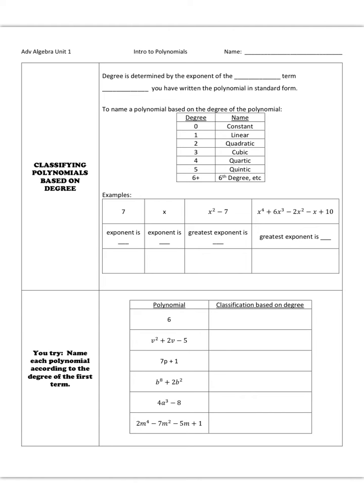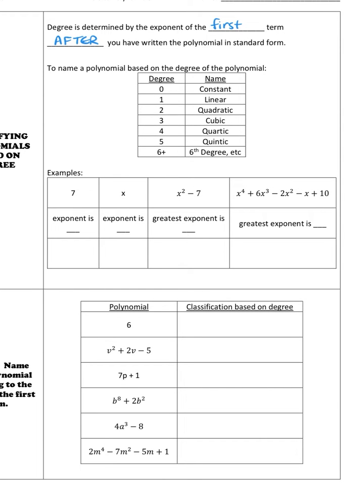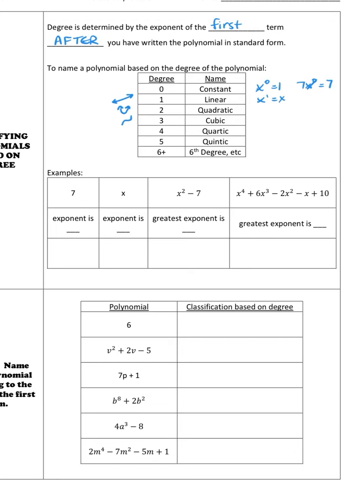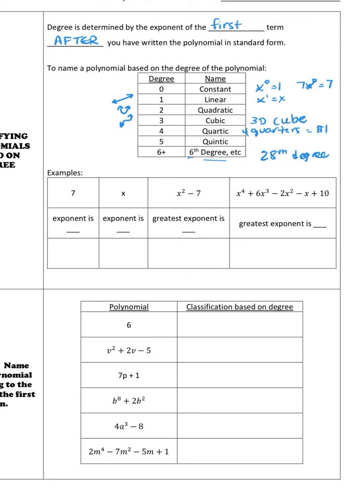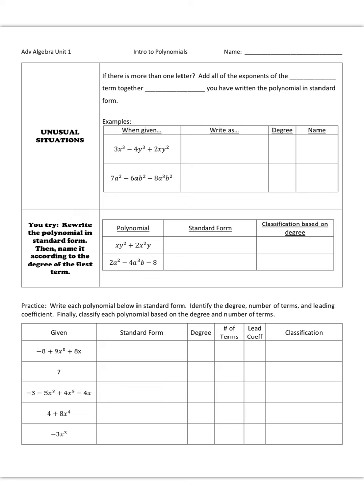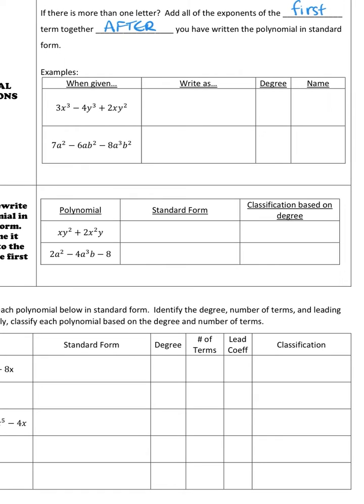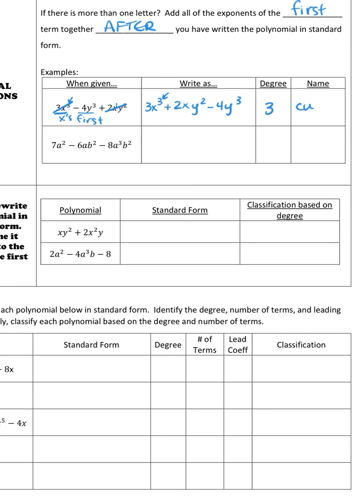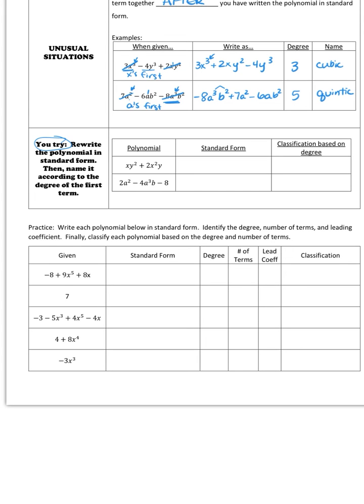1d Classifying by Degree and Review Notes Handouts